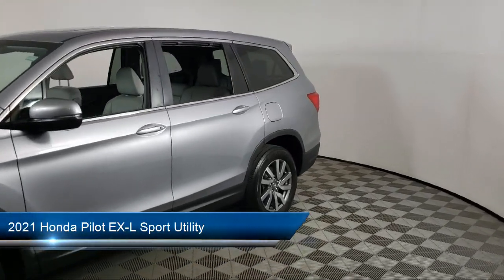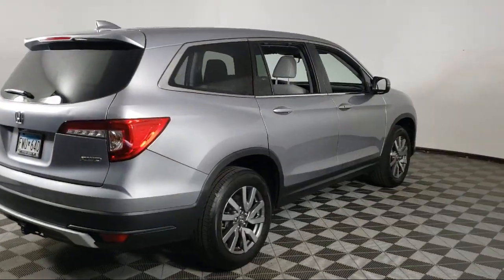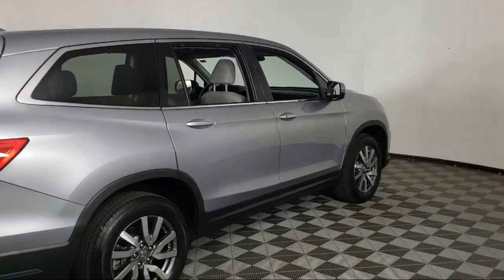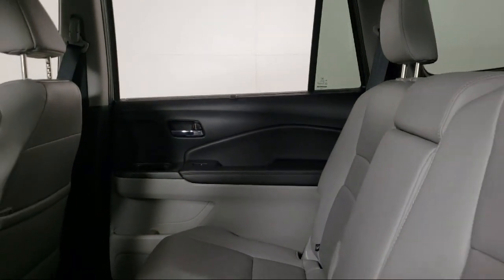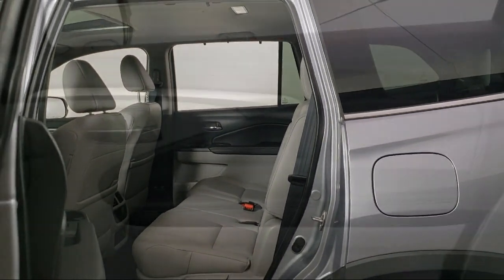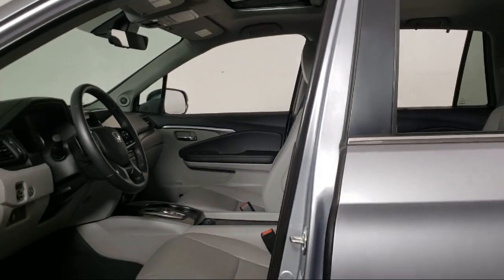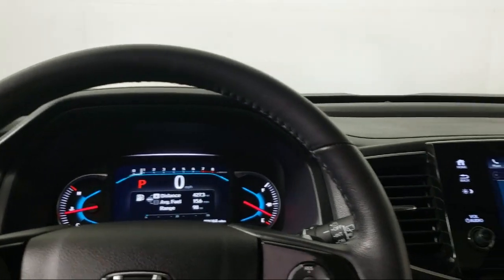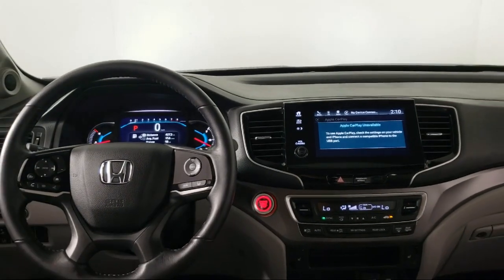2021 Honda Pilot EX-L Sport Utility Inver Grove Heights St. Paul Minneapolis Woodbury Burnsville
2021 Honda Pilot EX-L Sport Utility Stock Number: P13521 Vin:5FNYF6H57MB007507.